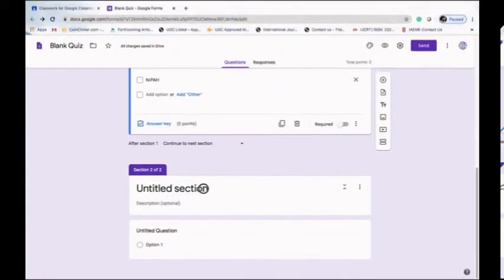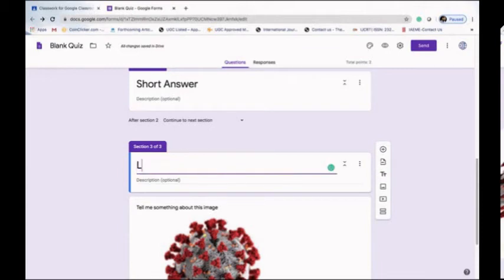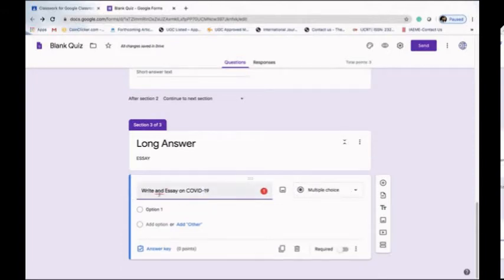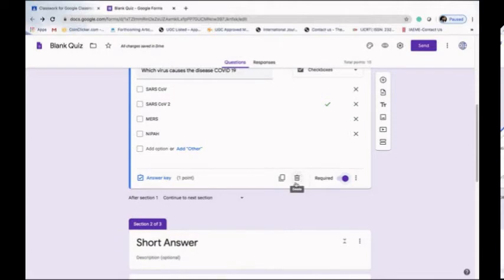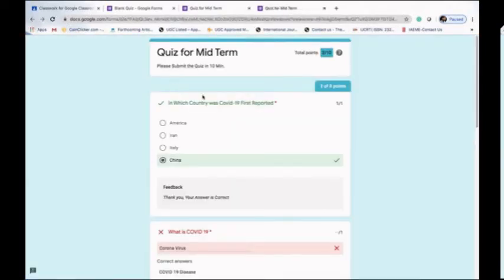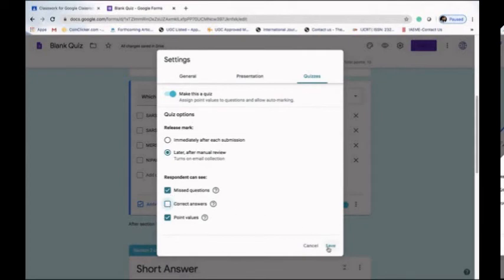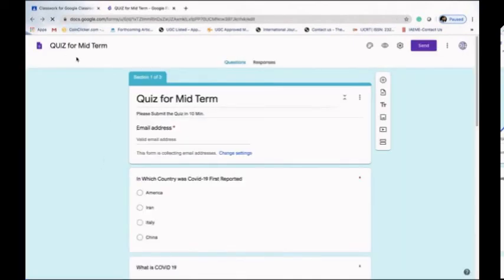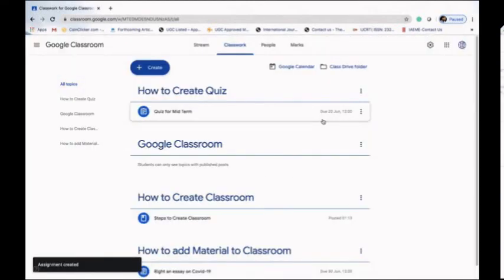6 Google Classroom How create Quiz long and Short Answers and How Assing Marks to Questions